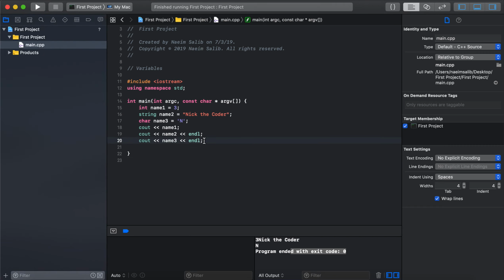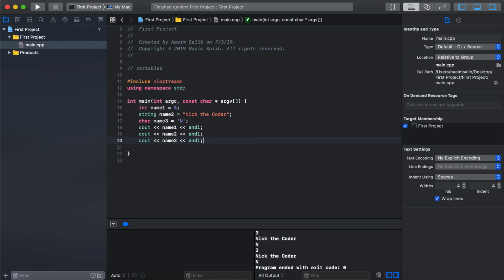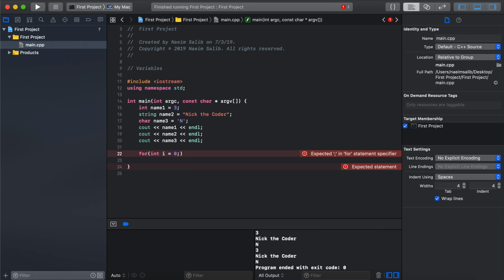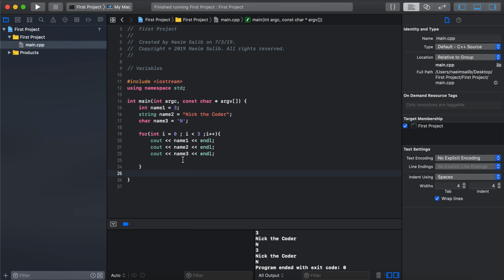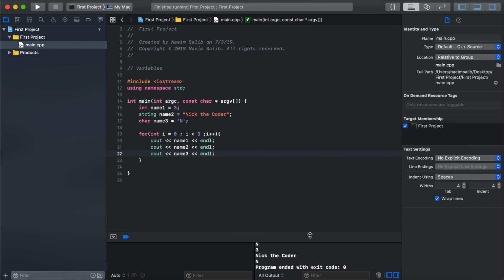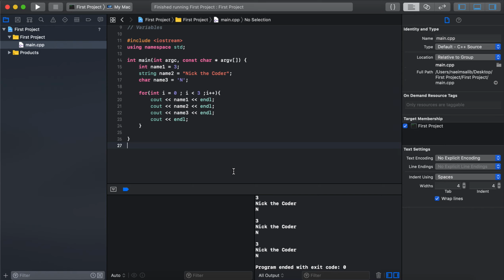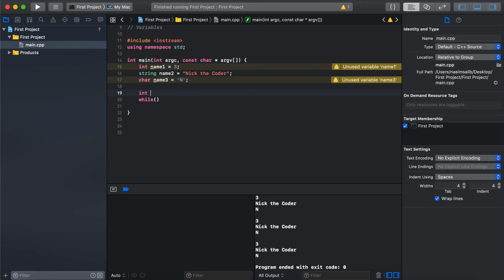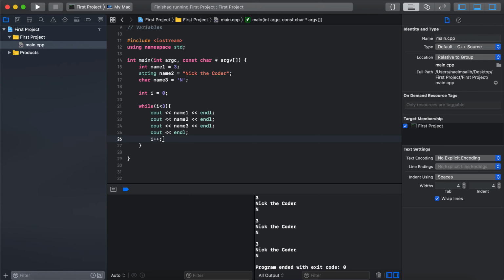What is a loop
In this video we are going to talk about what is a loop and different kinds of loops.